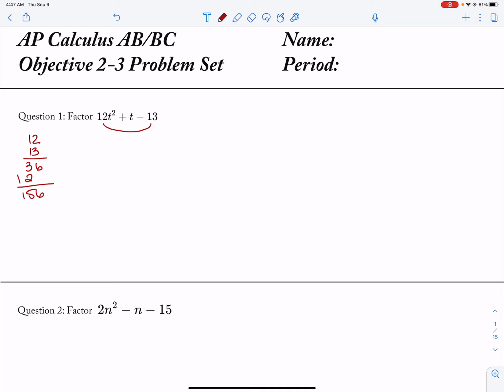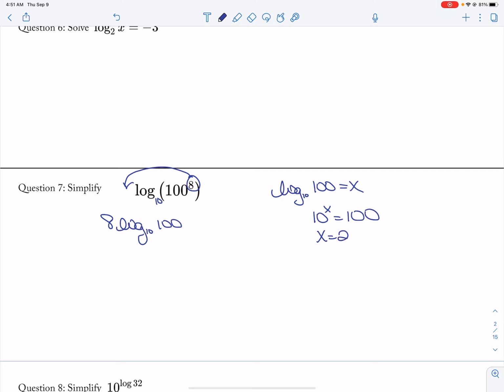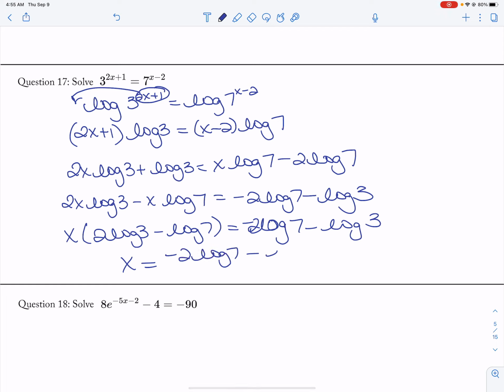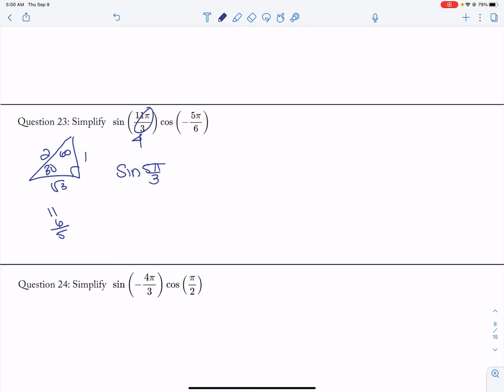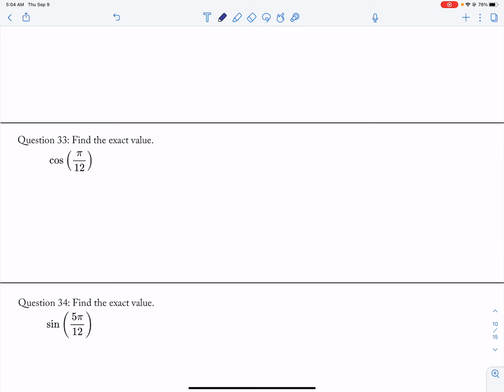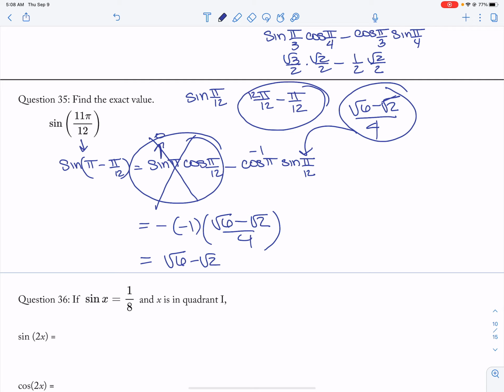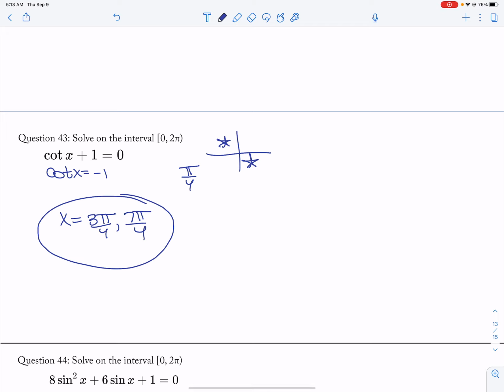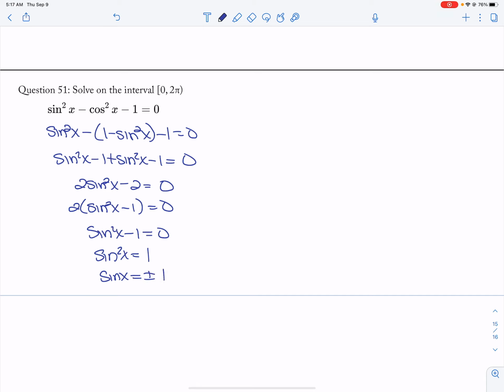AP Calc Review of Logarithms and Trigonometry